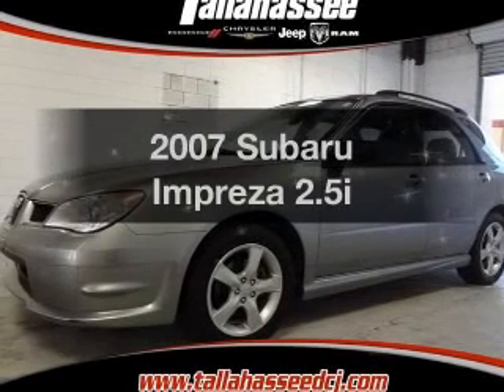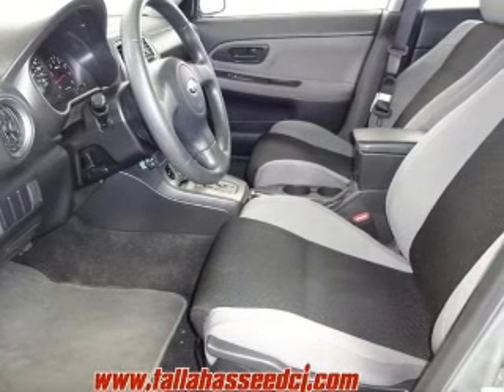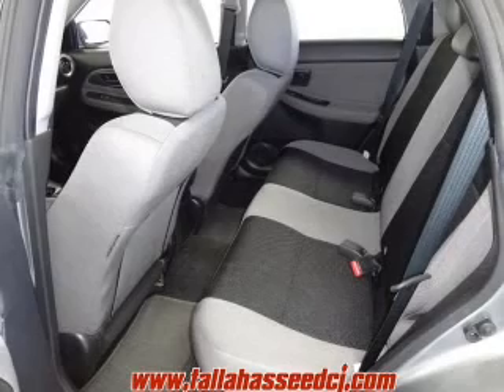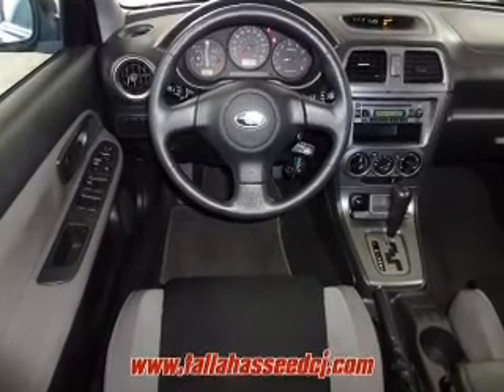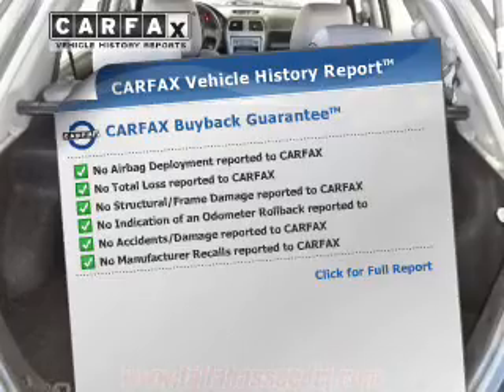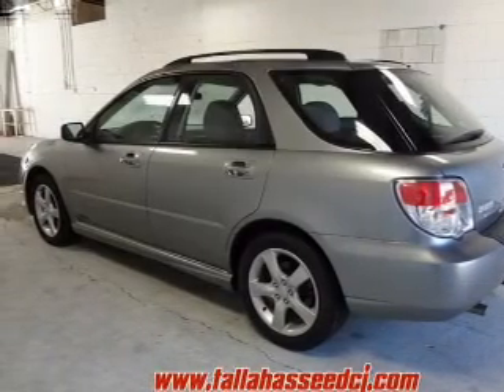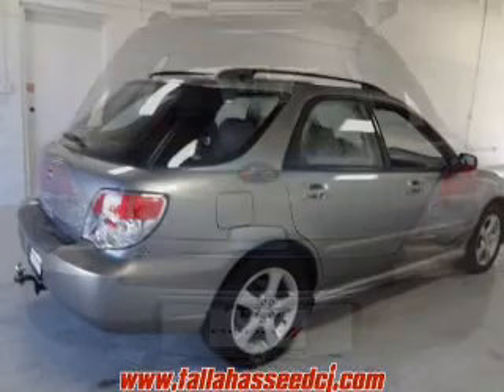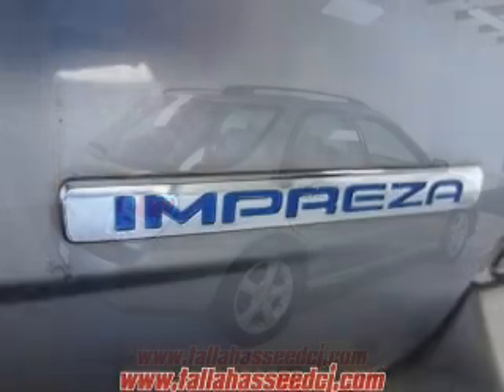2007 Subaru Impreza - Tallahassee FL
Year: 2007
Make: Subaru
Model: Impreza
Trim: 2.5i
Engine: 2.5 liter H4 16 valve MPFI SOHC
Transmission: Automatic
Color: Gray
Mileage: 73697
Address:
3987 West Tennessee St